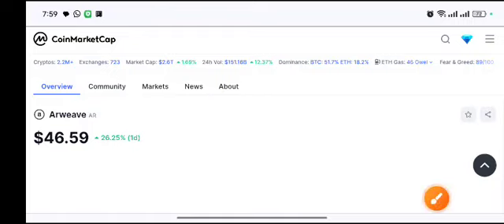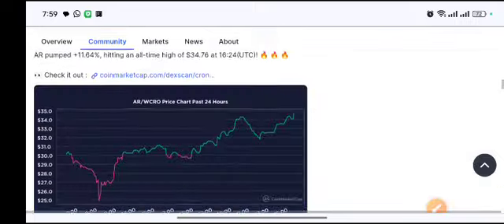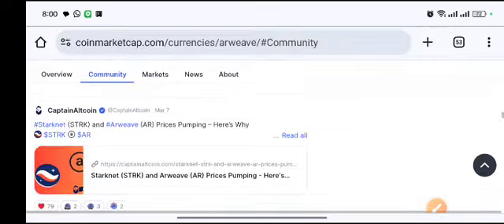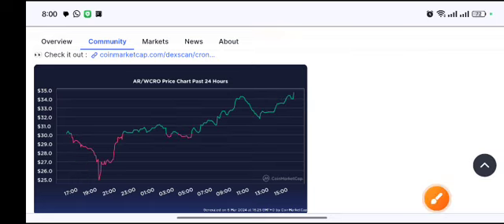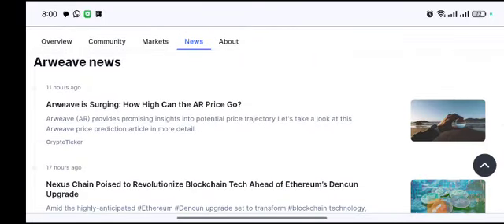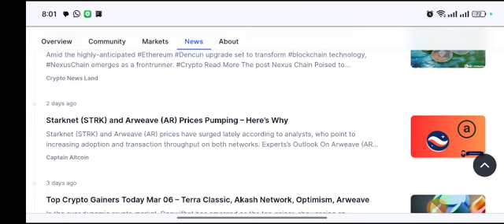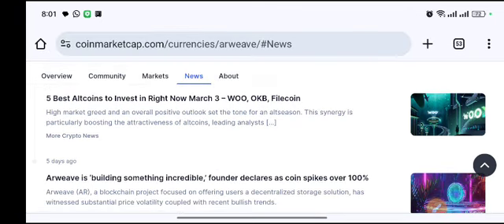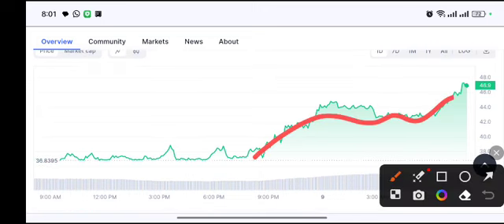Arweave Coin Quick Signal! AR Price Prediction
Queries Solved:
1.  today target
2.  price today
3.  price prediction
4.  token today target